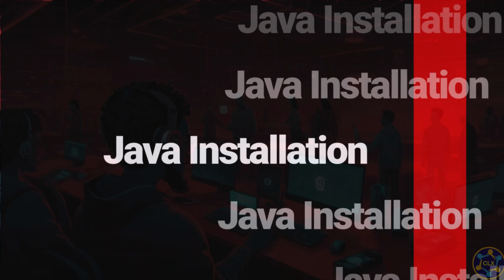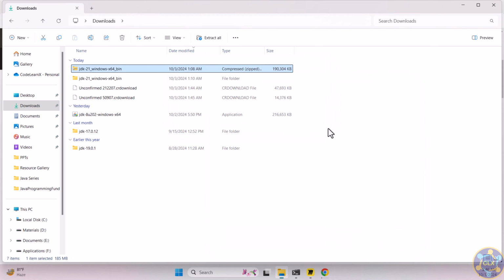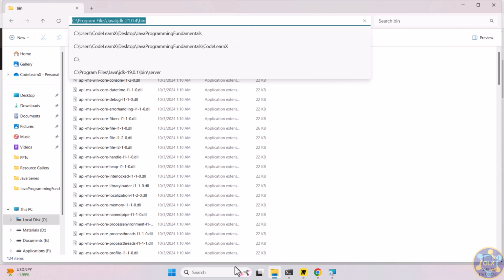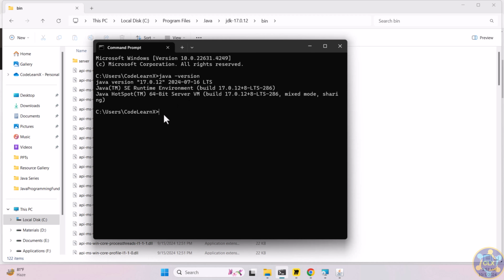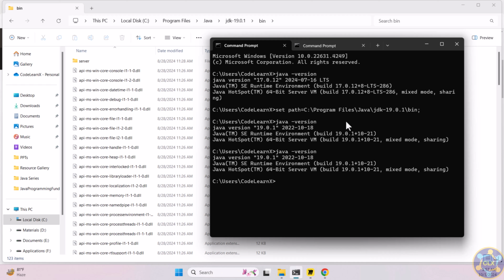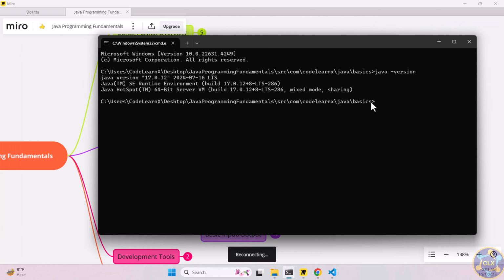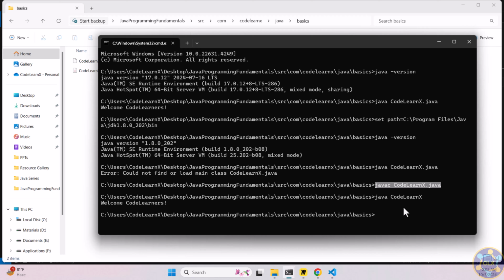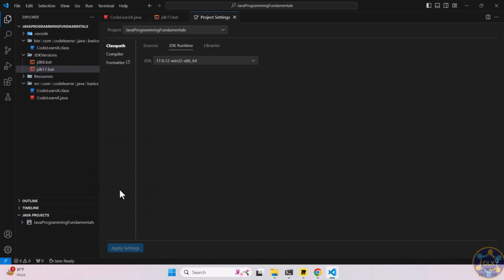CodeLearnX : Java Installation & Managing multiple java versions on one machine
Welcome to CodeLearnX! In today’s video, we’ll be walking you through how to install Java and effectively manage multiple Java versions on your Windows machine. Whether you need Java 8 for an older project or Java 17 for something new, we'll show you how to easily switch between them.

Java is a widely-used programming language known for its versatility and portability. As new versions continue to release, developers often need to work on projects requiring different versions. This video will guide you step-by-step on managing those versions effectively, keeping your setup smooth and flexible.

🔍 Topics Covered in This Video:
Java Installation:

Learn how to download and install Java versions from trusted sources like Oracle's official website, Adoptium, and OpenJDK.
We’ll explain how to install different JDK versions on Windows and ensure everything is configured properly.
Setting Up Environment Variables:

To make Java available on the command line, you need to configure JAVA_HOME and update the PATH environment variable. We will guide you on how to do this in Windows so that your system can easily access Java executables.
You’ll learn how to set up these variables to make Java development straightforward.
Managing Multiple Java Versions Manually:

If you need to work on projects requiring different Java versions, managing them manually is one of the simplest and most reliable methods. We'll show you:
How to set up multiple versions of Java on the same machine.
How to manually update environment variables to switch between versions as required.
For example, when you need Java 8, we’ll show you how to point JAVA_HOME to the Java 8 directory and modify the PATH to use the correct Java binaries.
Batch Files for Version Switching:

Manually updating environment variables every time you switch projects can be time-consuming, so we'll show you a neat trick: using batch files.
Batch Files: Learn how to create .bat files that automatically set the correct JAVA_HOME and update PATH to the desired Java version with just a click. This way, switching between Java 8, Java 11, or Java 17 becomes effortless.
This approach will save you time and prevent configuration errors, particularly when moving frequently between different projects.
Setting Up Java in Integrated Development Environments (IDEs):

We’ll also show how to set up Java versions in popular IDEs like IntelliJ IDEA, Eclipse, and VS Code.
Learn to add multiple SDKs to your IDE and select which version to use for each project. This ensures each project runs with the correct Java version without manual switching.
🚀 Why Managing Multiple Java Versions Is Important:
Managing multiple Java versions is crucial because different projects may require different versions. Many enterprise applications still rely on Java 8, while modern projects may use Java 17 or newer. By mastering Java version management, you can:

Work on multiple projects without compatibility issues.
Switch between versions easily, depending on project requirements.
Ensure your system uses the correct runtime environment to avoid unexpected errors during development.
⚙️ Step-by-Step Java Installation Guide:
Step 1: Go to Oracle's official Java page or Adoptium to download the desired Java version.
Step 2: Install the Java Development Kit (JDK) on your Windows machine.
Step 3: Configure environment variables:
Set JAVA_HOME to point to the installation directory.
Update PATH to include the bin folder of the JDK.
Step 4: Verify installation using:
java -version
This command should display the installed Java version.
🌟 Key Takeaways:
You can install and manage multiple Java versions on a Windows machine by configuring environment variables.
Batch files simplify the process of switching Java versions, saving you time and reducing errors.
Properly configuring your IDE to use different Java versions helps avoid compatibility problems when working on multiple projects.
Whether you're developing a new project using the latest Java features or maintaining a legacy system, understanding how to manage multiple Java versions is key to a productive and hassle-free experience.